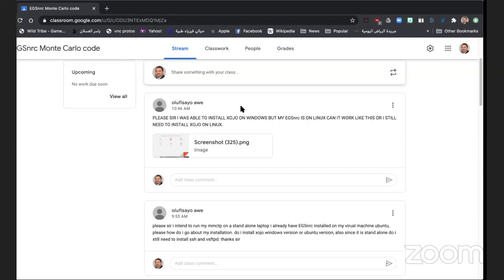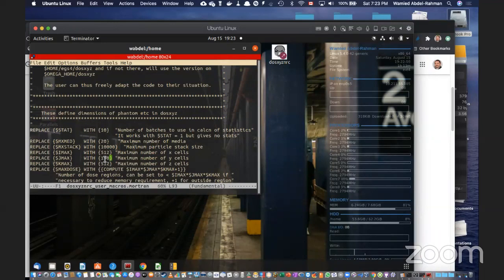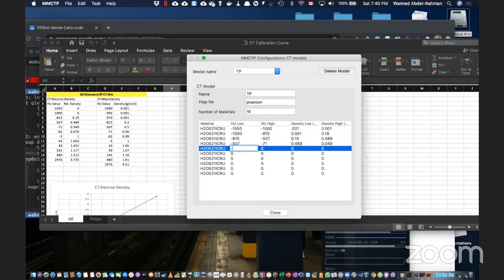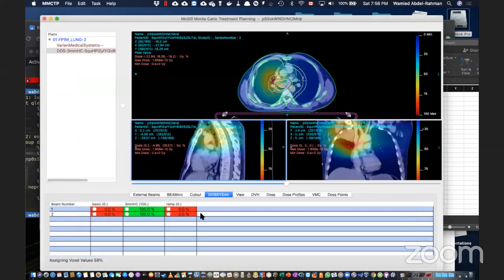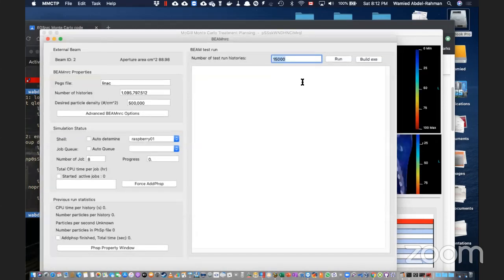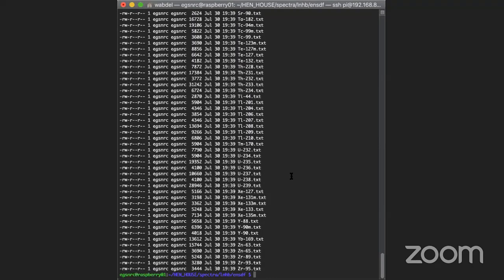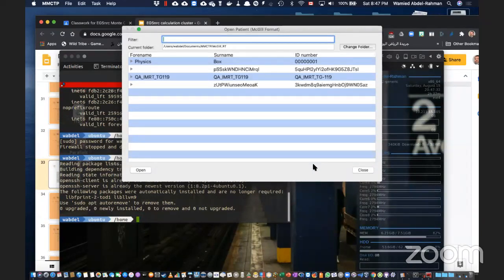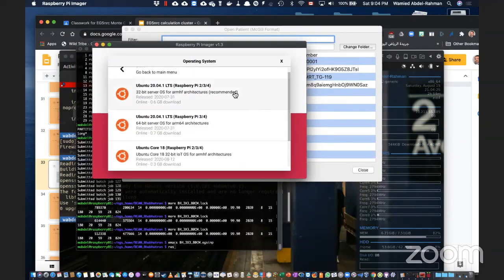EGSnrc Monte Carlo simulation: Live session 15 Aug 2020